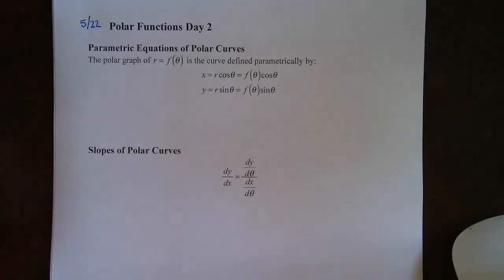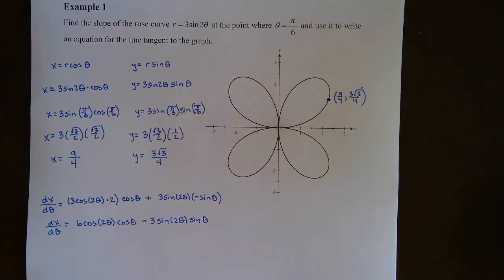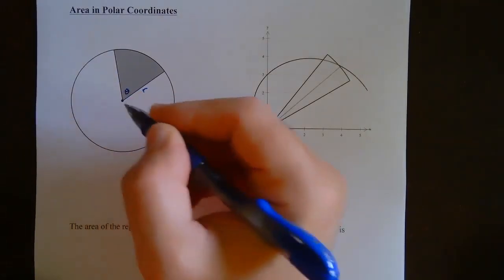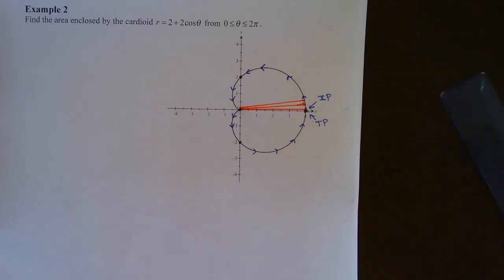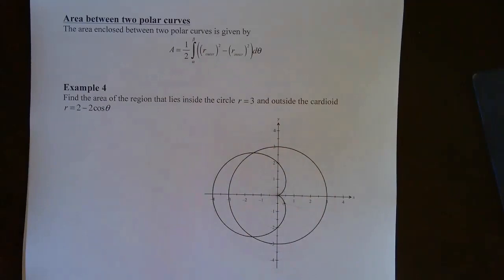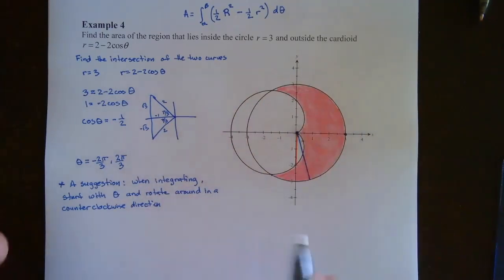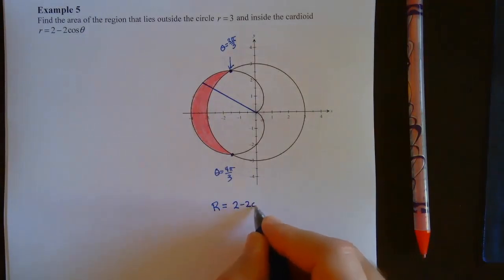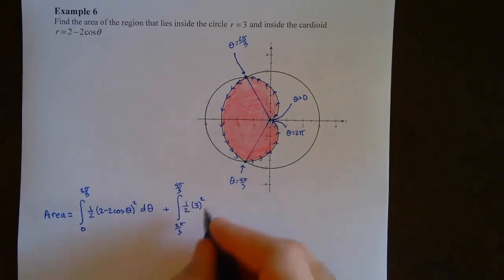Polar Functions Day 2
Explains how to find the tangent to polar curves and the area between polar curves.